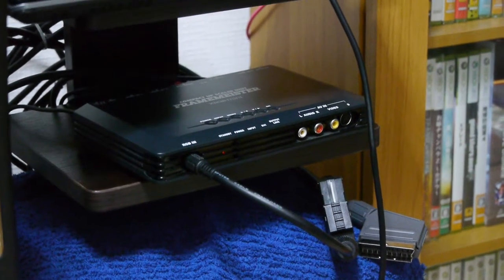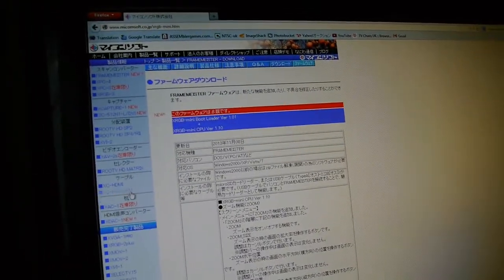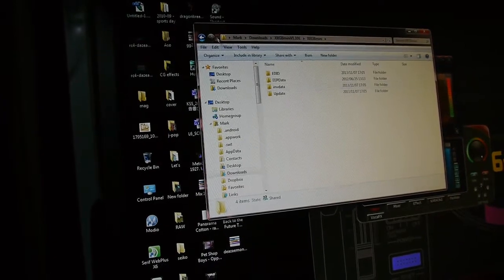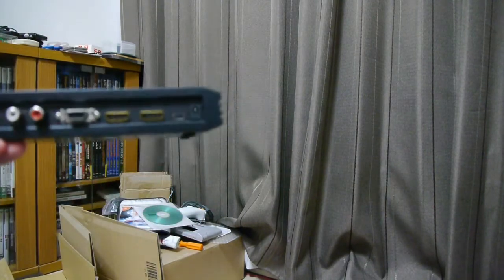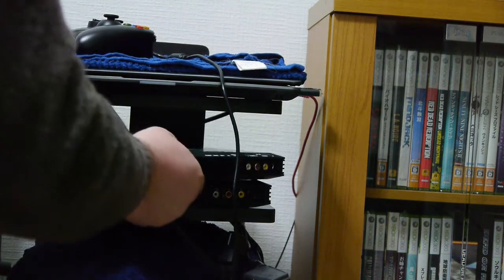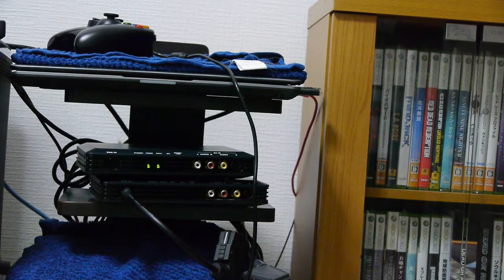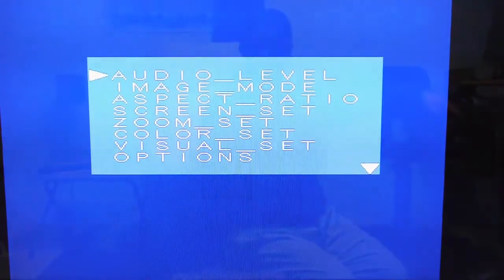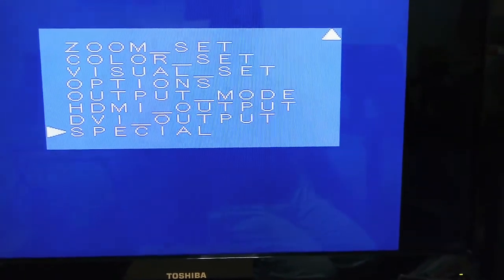How to update the Framemeister XRGBmini firmware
This is a quick and simple demonstration video on how to update the firmware on the Framemeister XRGBmini.